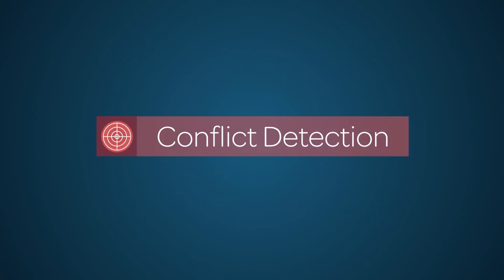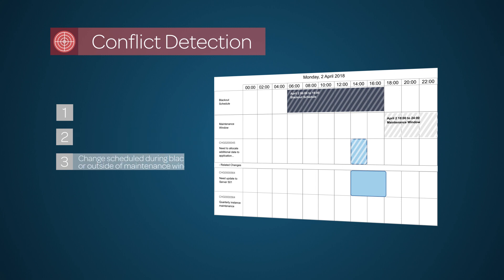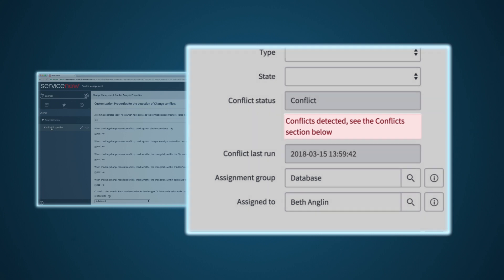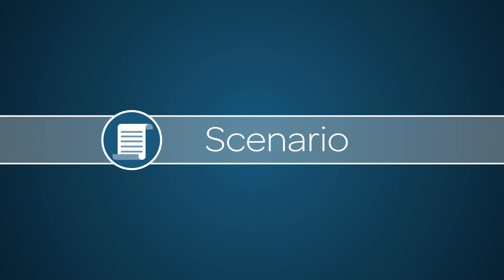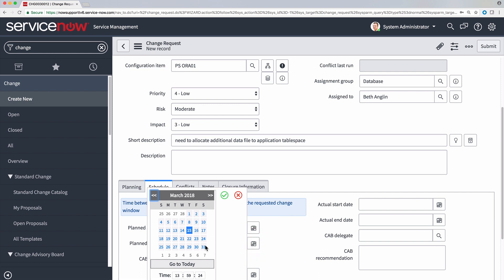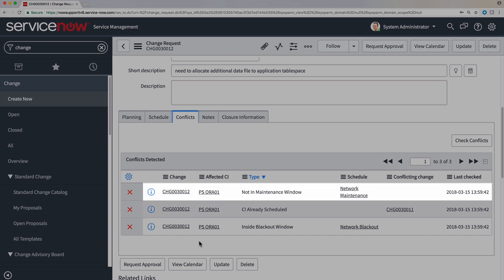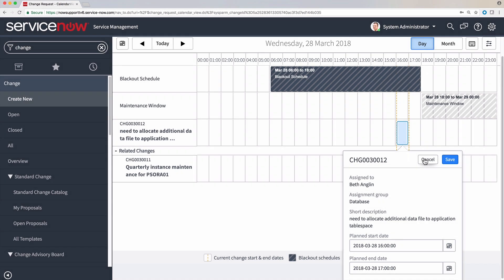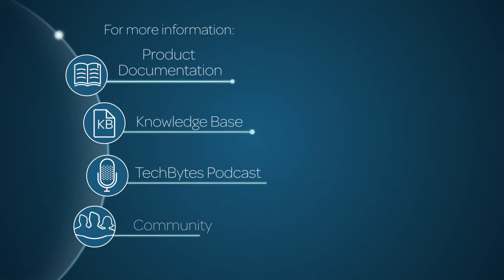Change Management | Conflict Detection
Provides an understanding of conflict detection for change management.

Applies to all supported releases as of Kingston.